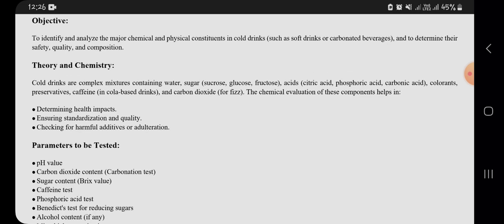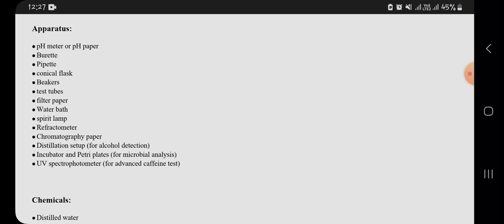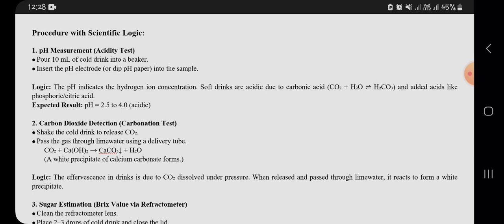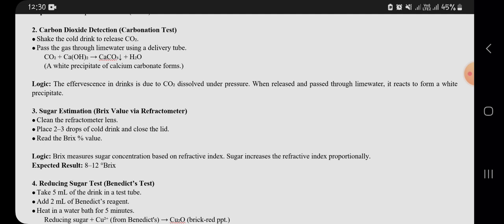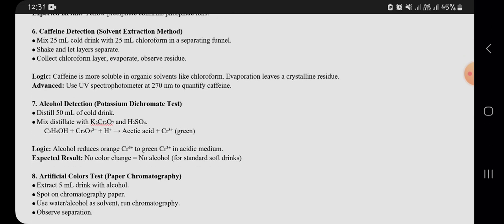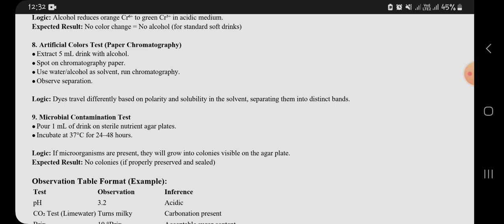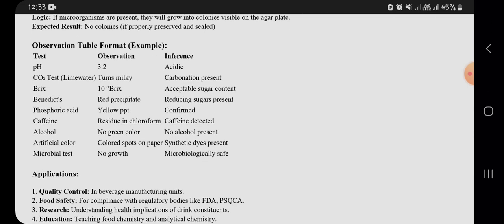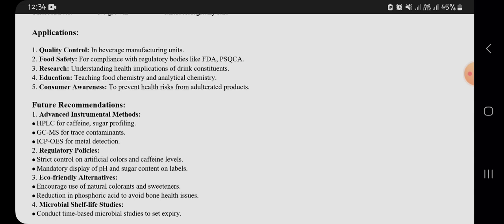TESTING | COLD DRINKS | SODA DRINKS | BEVARAGES | CHEMISTRY | SCIENCE | APPLICATIONS | HAMMAD MAJEED